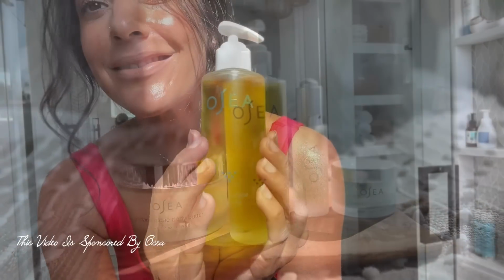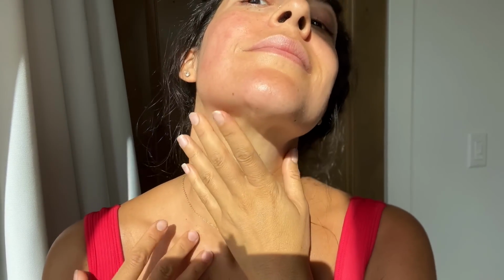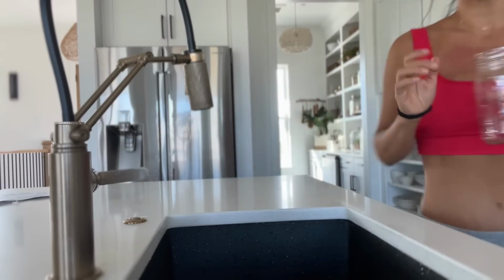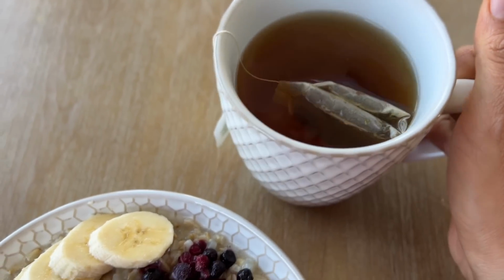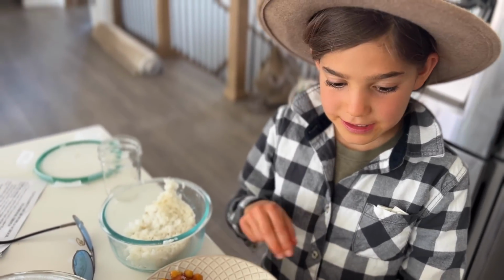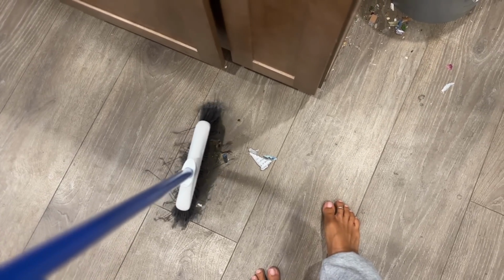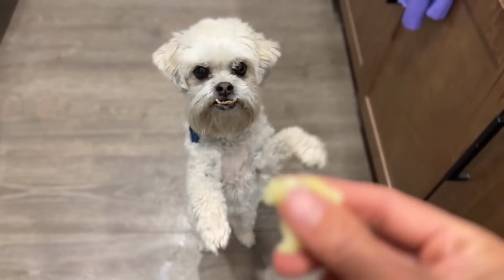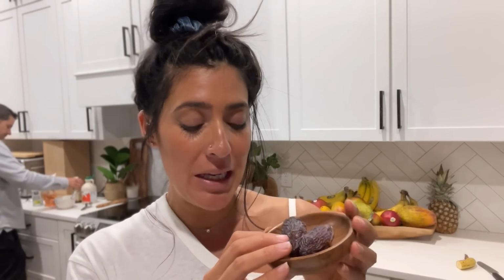What I Eat In A Day To Stay Fit// Plant Based...Plus My Favorite Skin Care!!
✨Osea is cruelty free, vegan, California made and climate neutral!!!

I love @oseamalibu  not only for their brand values but because the products are seriously amazing!! The Undaria Algae Body Oil and the Body Butter smell like citrus which is my favorite and they help give me that healthy "Glow" you guys are always asking about!! These products are super hydrating and little goes a long way!

📚🌱Weight Loss Guide and Cookbook:
Ebook Version:

✨My Blog about the supplements I take and how it helped me reverse my hair loss✨